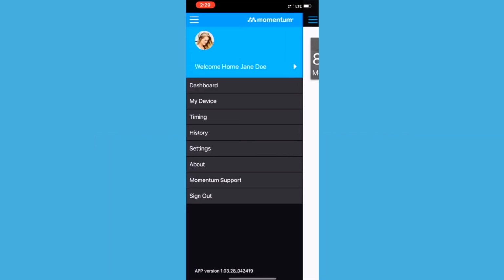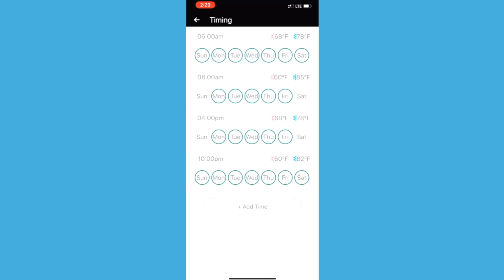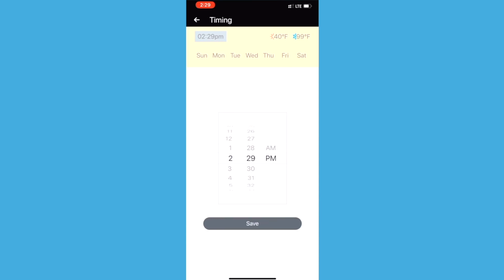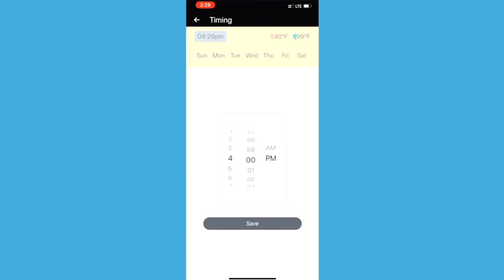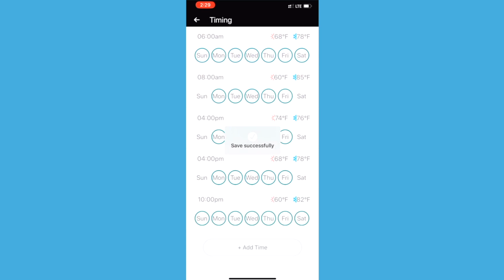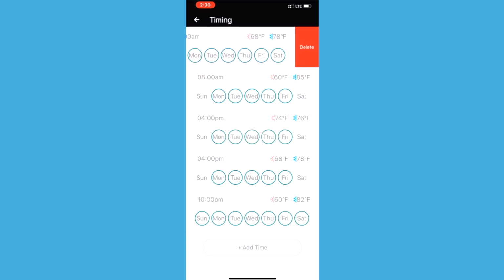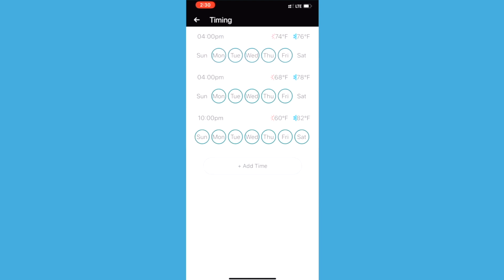Momentum Meri Smart Wi-Fi Thermostat - Setting the Timing Schedule on the app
Here is a tutorial on how to adjust the timing schedule for the Momentum Meri smart Wi-Fi thermostat.